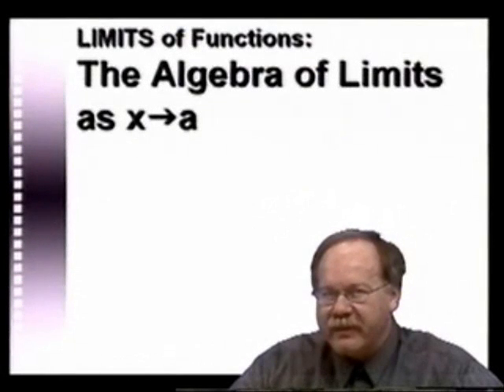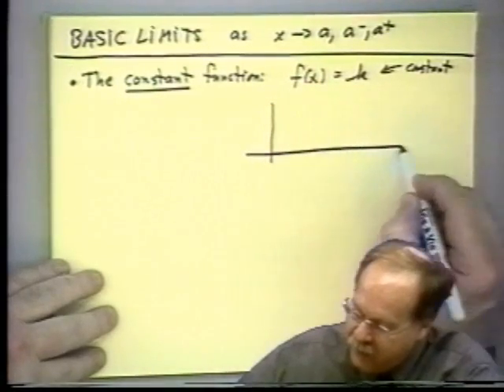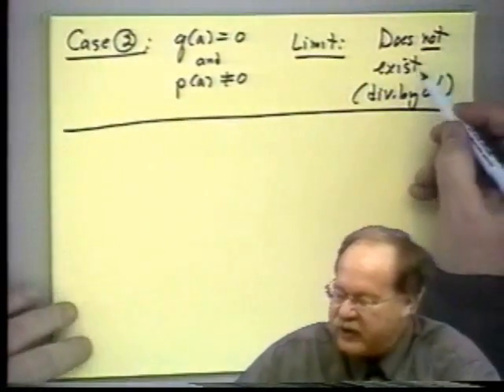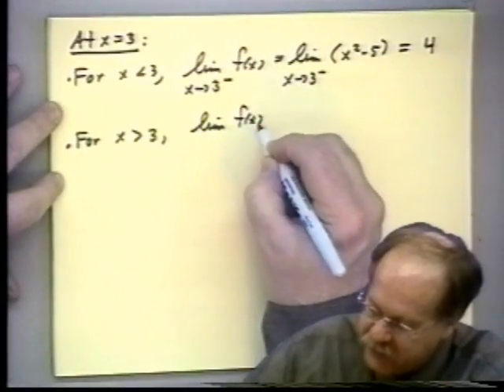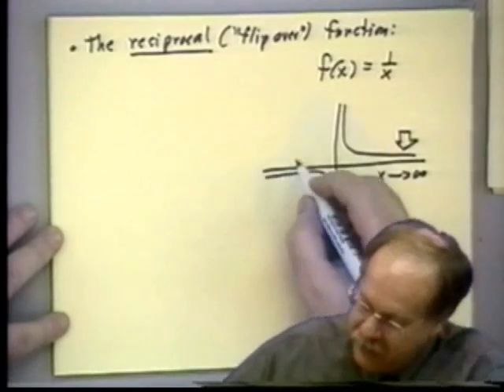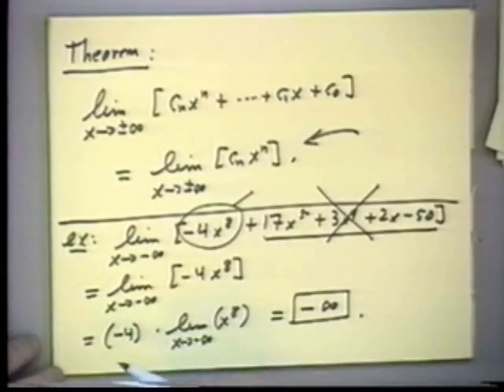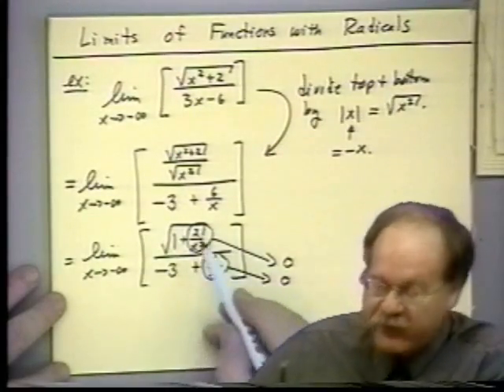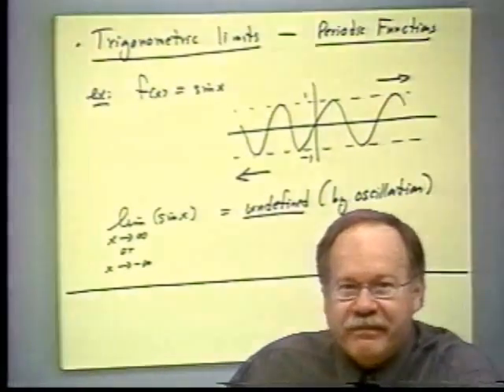Calculus I - Lecture 05-06